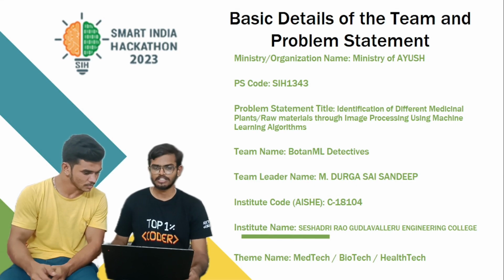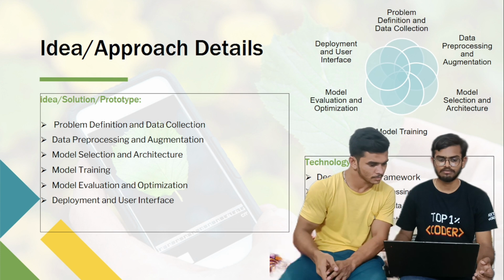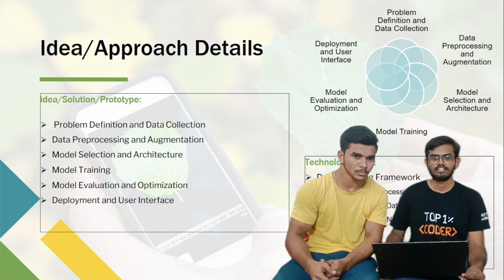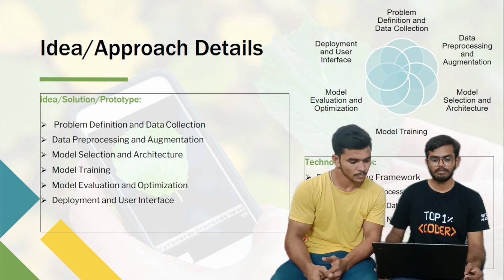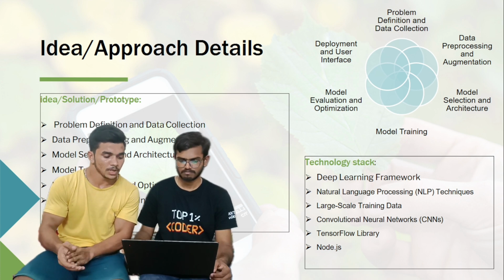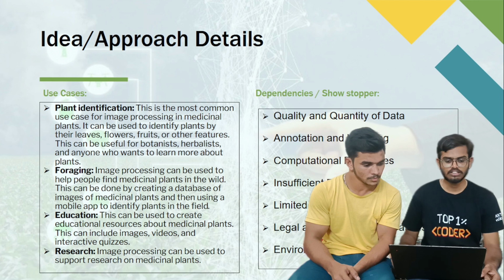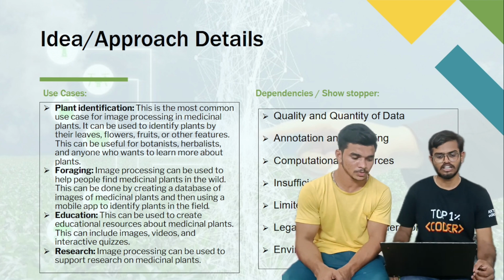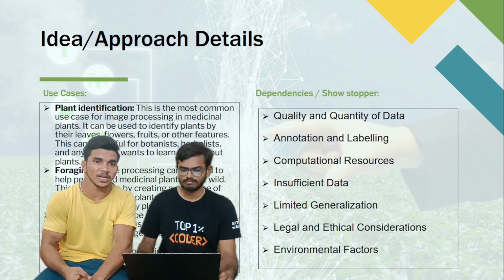Identification of Medicinal through Image Processing Using Machine Learning Algorithms